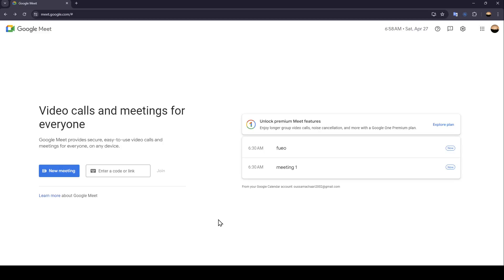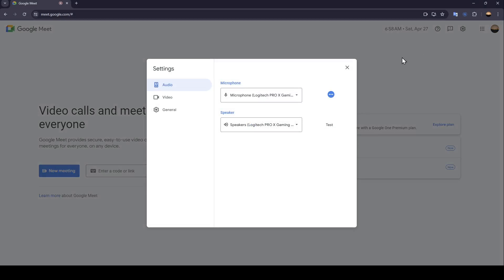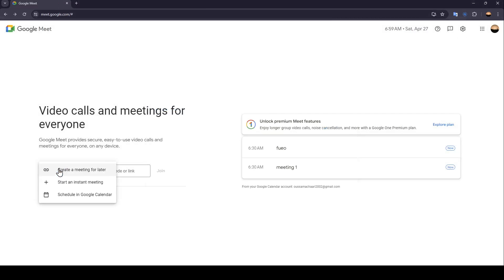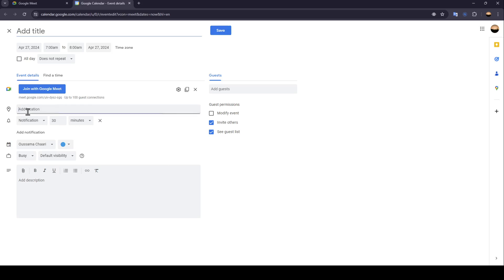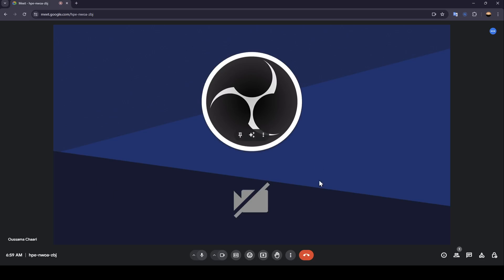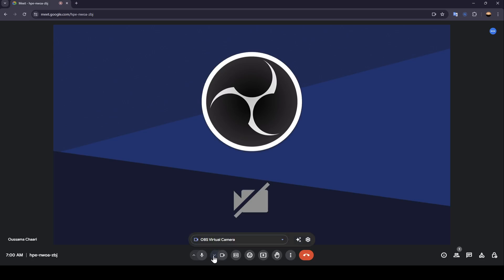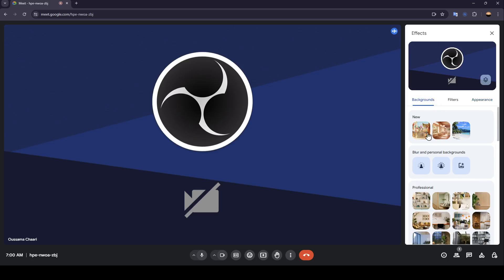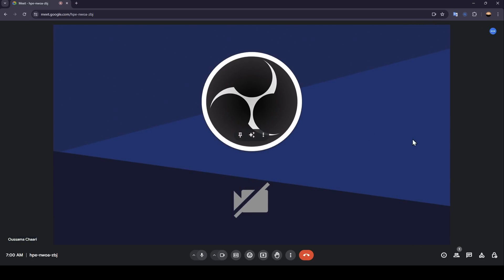How To Green Screen In Google Meet Tutorial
Today we talk about green screen in google meet,google meet tutorial,virtual background google meet,google meet background image